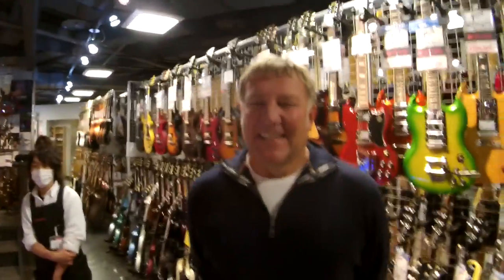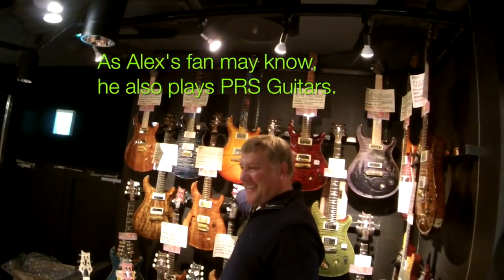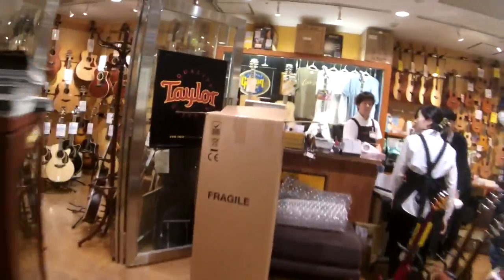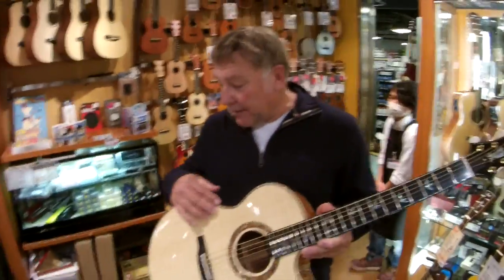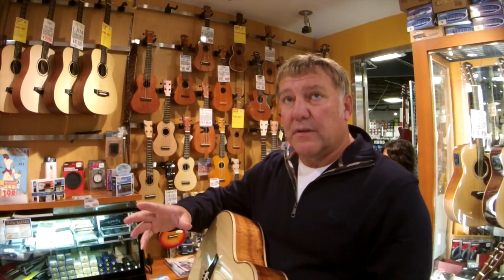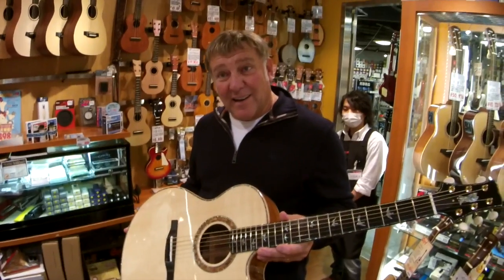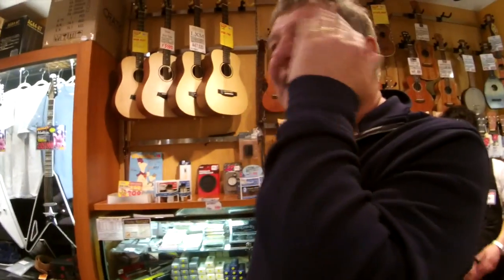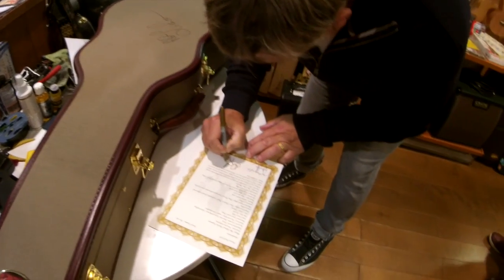Alex Lifeson from Rush visits Music Shop in Tokyo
On April 4th 2014 out of the blue, Alex Lifeson from Rush visited the Guitar Shop in Tokyo I used to work at. This was an amazing moment for me. Thank you everyone for enjoying & sharing this. So you know, the Les Paul sold the day this video was released and the PRS Acoustic sold on December 7th 2015. The new owner (as you can imagine) is VERY happy with his Guitar. This Guitar has now become somewhat rather legendary now thanks to this video. Again, thank you Alex.

Neither of the two guitars were raised a single Yen/Cent from their original prices. I've had a number of people slinging around claims that we would have done that, but that's because that's what THEY would have done. We did not.

 UPDATE 2020/01/11: I'm very sad to learn as we all are that Neil Peart has passed away. My deepest condolences to Geddy Lee & his family, Alex Lifeson & his family, all of my fellow Rush fans around the world, Neil Peart's friends and especially to Neil's family. He will be sadly missed, however there is no way his influence and inspiration will disappear for a very long time to come if ever. Thank you Neil 🥁📚
September 12th 1952 / January 7th 2020. May "The Master" rest in peace.

This video was filmed with Alex's personal permission. I also cleared the usage of this footage before posting the video with the permission of SRO Management company.

On top of that this video is not an advertisement for any in-particular companies. I am simply sharing my luck and good fortune to have met one of my favorite musicians. I must admit, it helps that I used to work in that music store ;-)

And again, we did not jack up the price of either of the Guitars featured in this video by a single Yen.